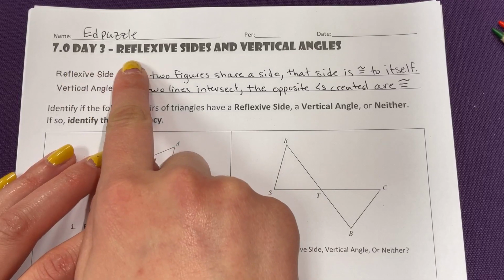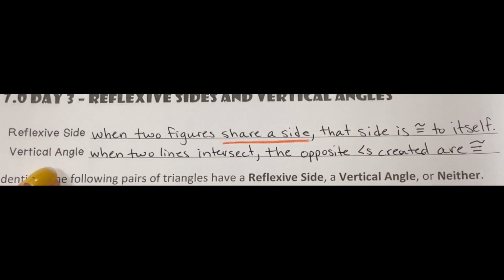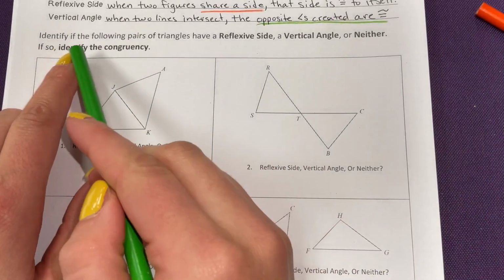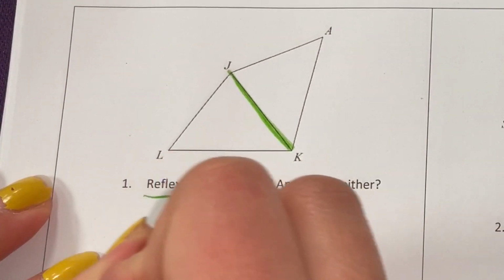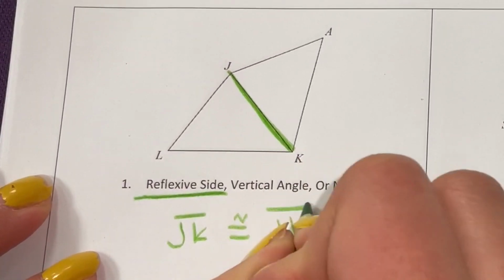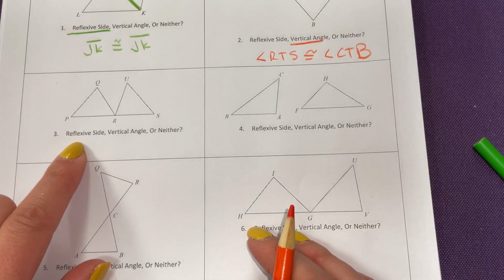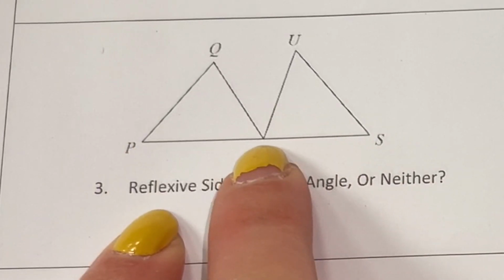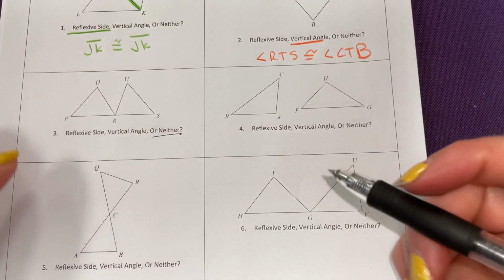7.0 Day 3 Reflexive Sides Vertical Angles